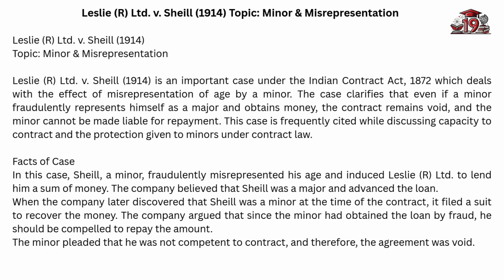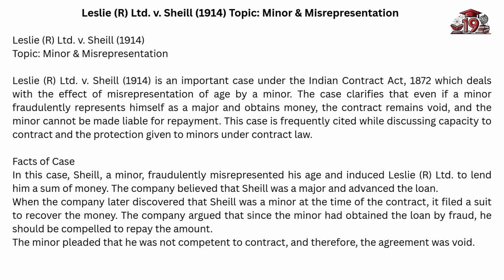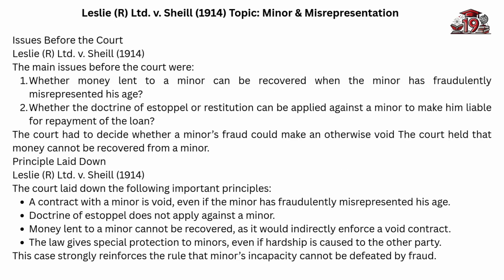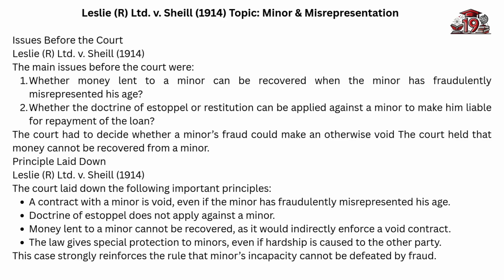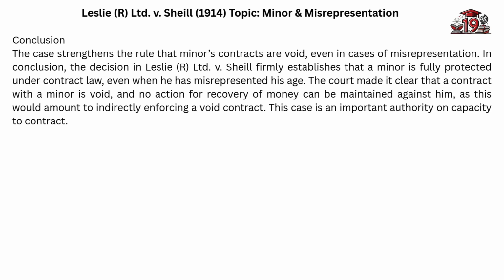Leslie R Ltd v Sheill 1914 Minor & Misrepresentation